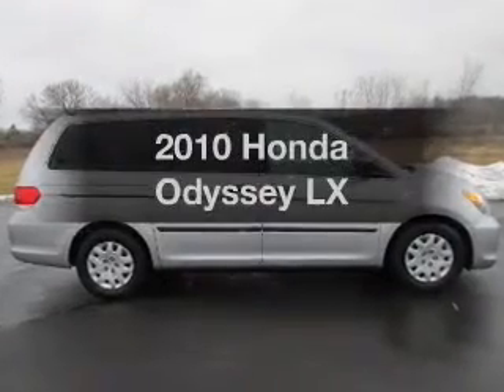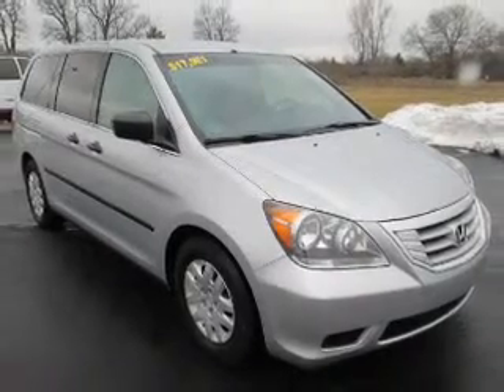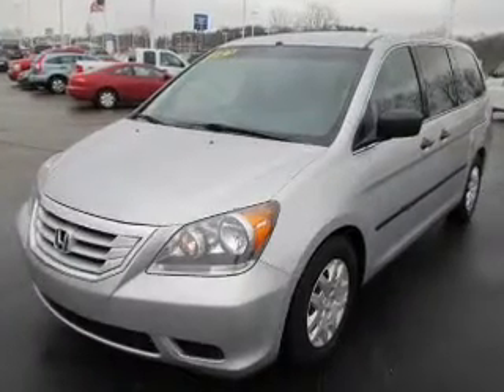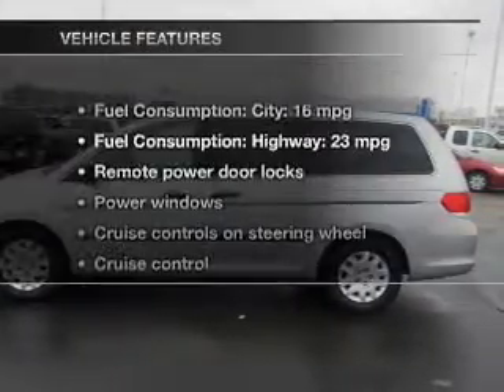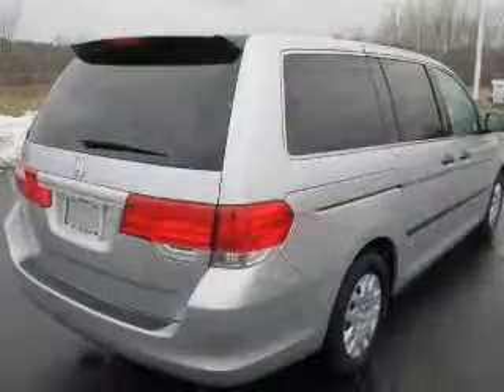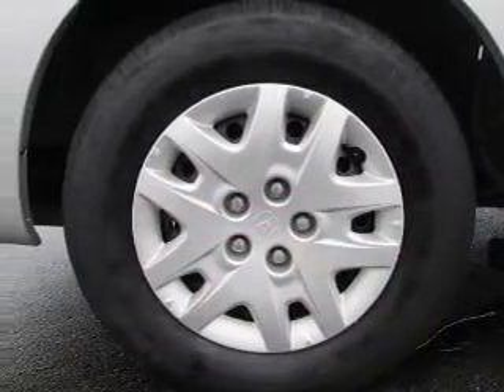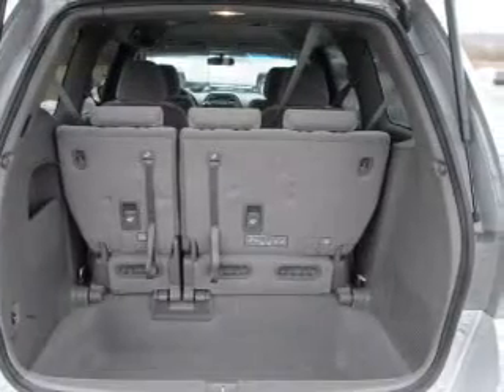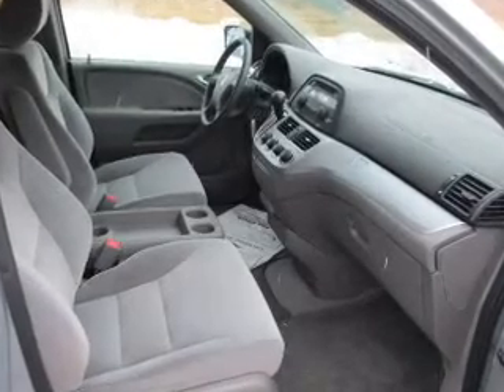2010 Honda Odyssey - Jackson MI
Find Similar Vehicles:
Year: 2010
Make: Honda
Model: Odyssey
Trim: LX
Engine: 3.5 liter 6 cylinder 24 valve
Transmission: 5-Speed Automatic
Color: Alabaster Silver Metallic
Mileage: 43978
Address:
2200 Seymour Road